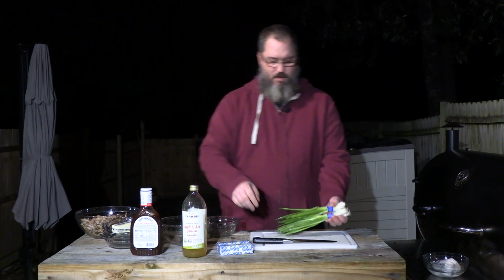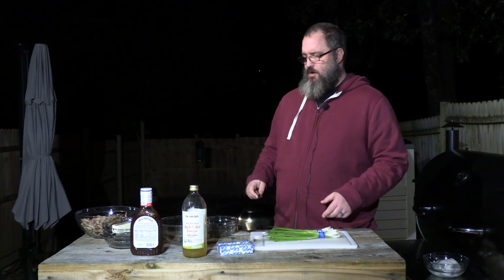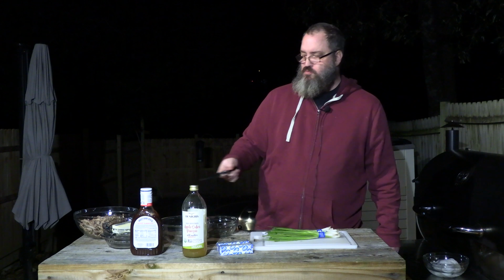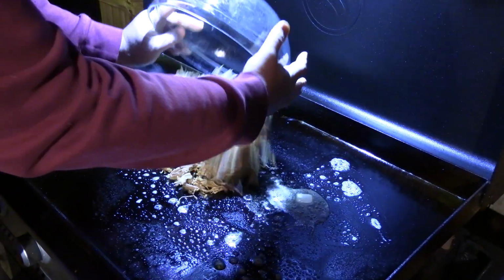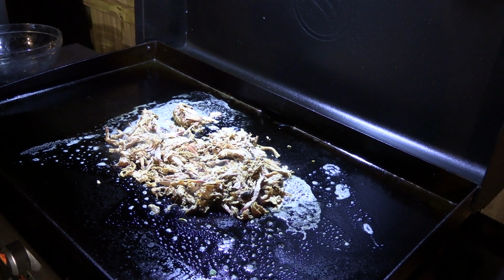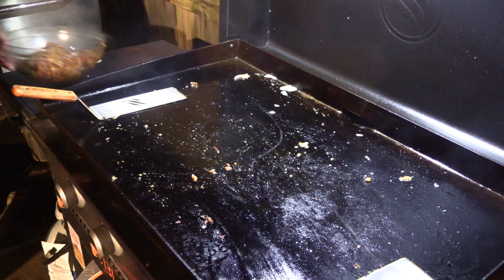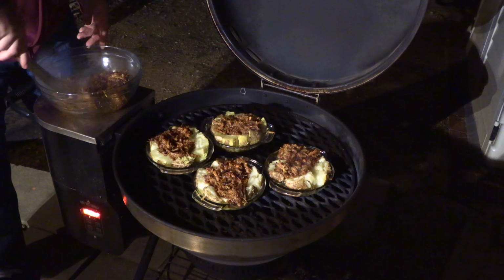Stuffed Potatoes with Pulled Pork on the Recteq Bullseye RT-B380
After that action packed pork butt smoke off between the Recteq Bullseye RT-B380 and the Recteq BFG RT-2500 I have a ton of pulled pork.  So good and so versatile, I decided to make some stuffed potatoes.  These are very filling and very delicious!   They were made on the Recteq Bullseye RT-B380 and my 36" Blackstone Griddle.

What's all in there?!
Baking Potatoes
Chives
Kosher Salt
Olive OIl
Leftover Pulled Pork
BBQ special sauce = BBQ sauce + Apple Cider Vinegar
Butter - sliced for each potato and to help grease the Blackstone
Shredded Monterey Jack Cheese
Shredded Cheddar Cheese
Sour Cream